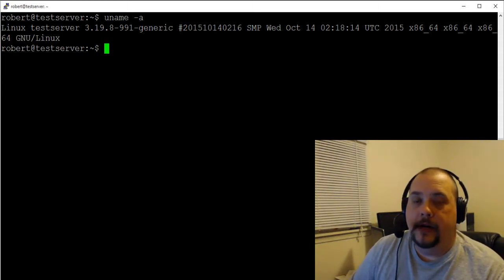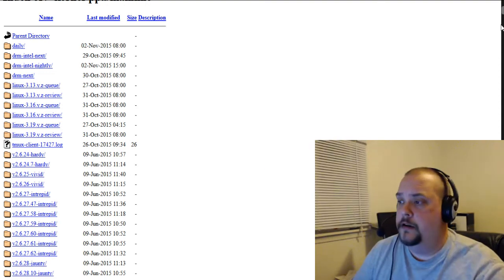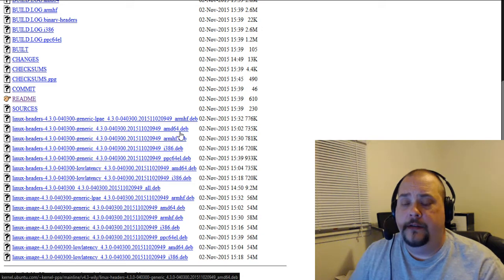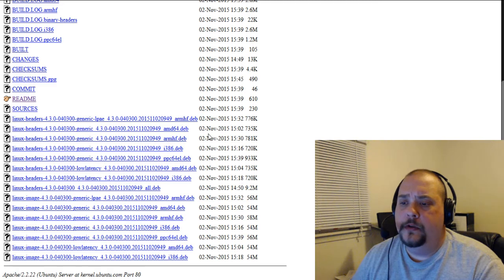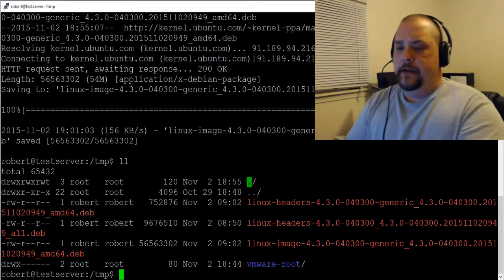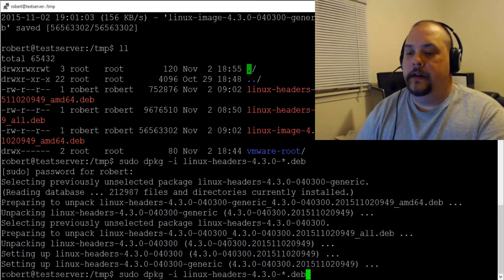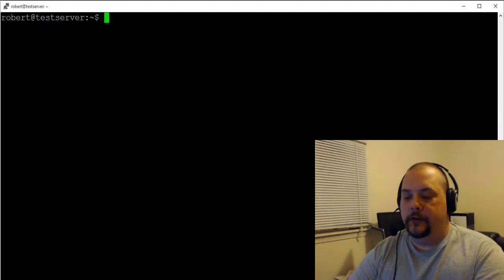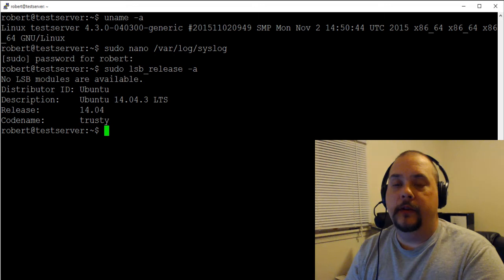How to Install the Latest Kernel on Ubuntu Server 14.04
In this video we update a linux server running Ubuntu 14.04 to the latest 4.3 Wiley Linux Kernel.

Download the Headers all.deb file for your distro, the Headers Generic and the Linux Image file and install using sudo dpkg -i filename.

Install the header files first followed by the kernel image then reboot your server.

Check the current running kernel version by issuing - uname -a in the terminal.

Hope this was helpful, if it was please blast me with a thumbs up and don't forget to subscribe so you won't miss any of the new Ubuntu Server linux vidz..

Thanks and take care for now